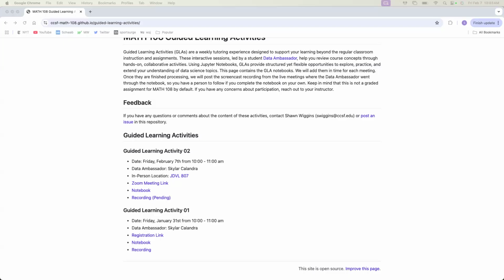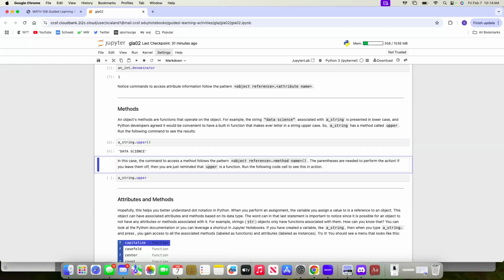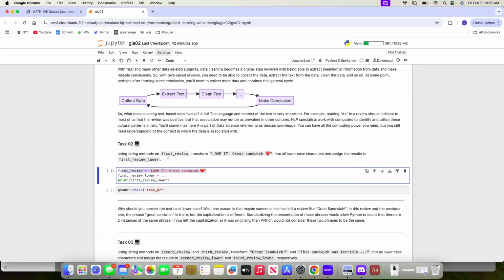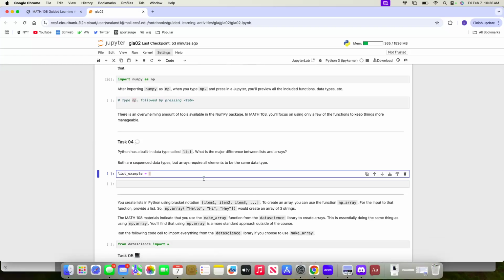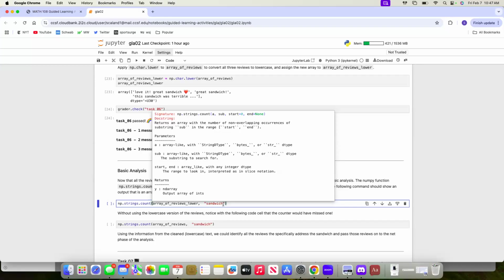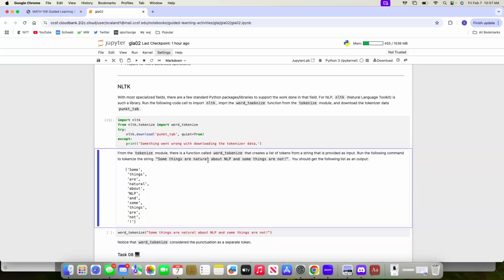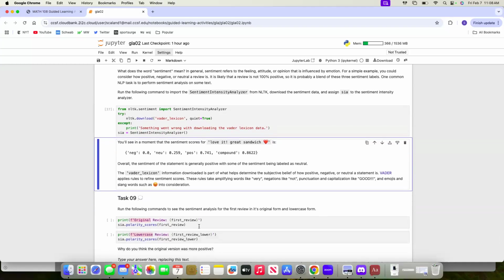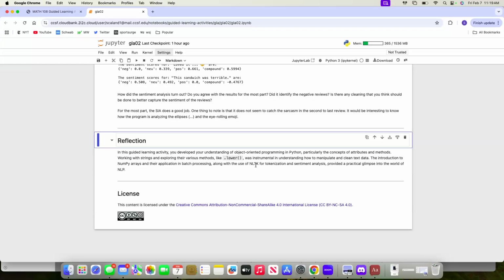Guided Learning Activity 02